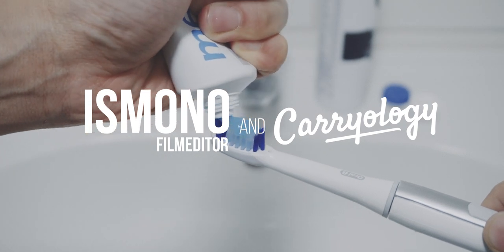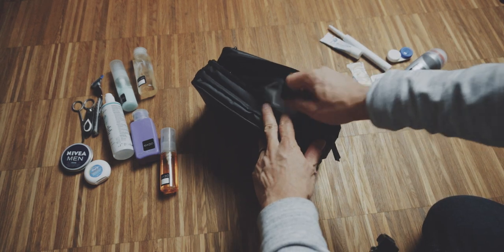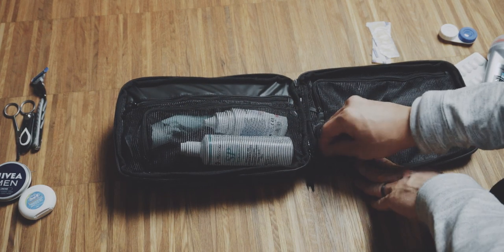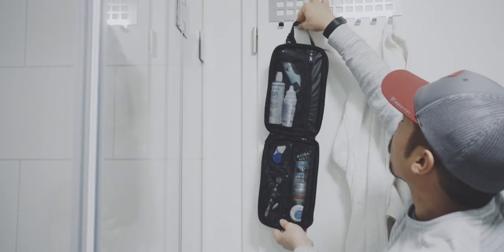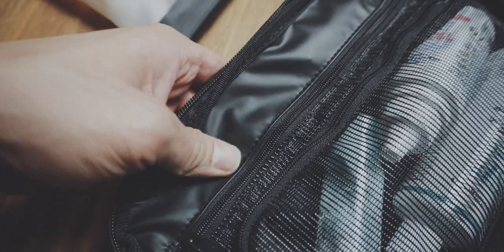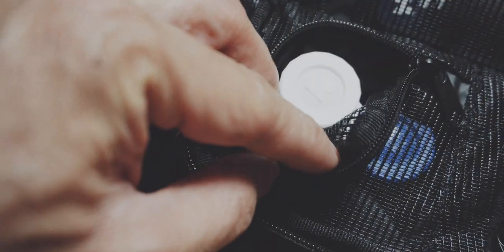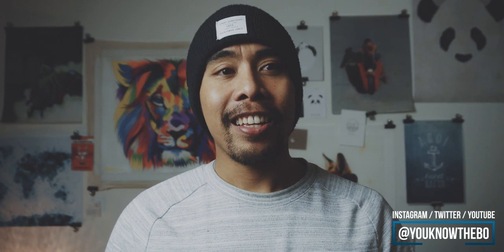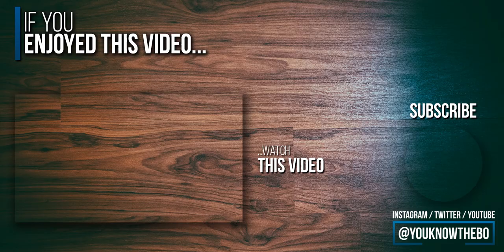Most organized Toiletry bag? Gravel Explorer Plus DoppKit REVIEW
Is this the most organized dopp kit or toiletry bag? Does this make it the best dopp kit? Let's find out.